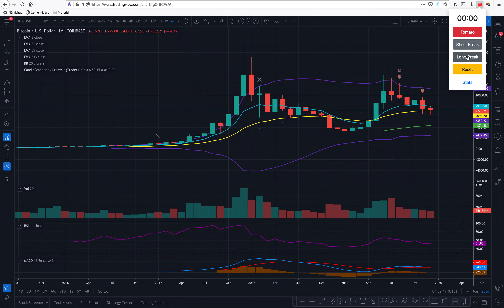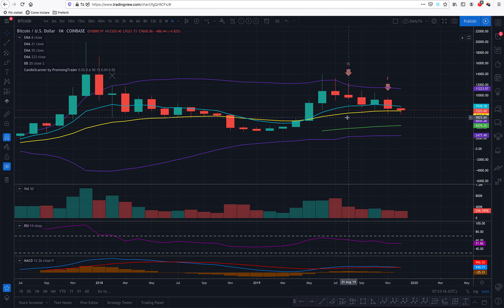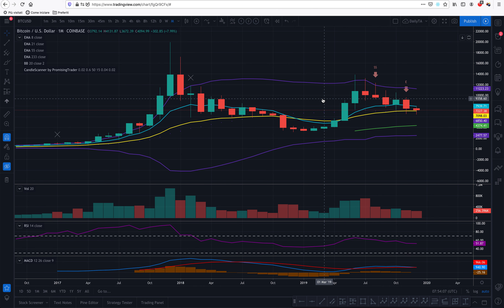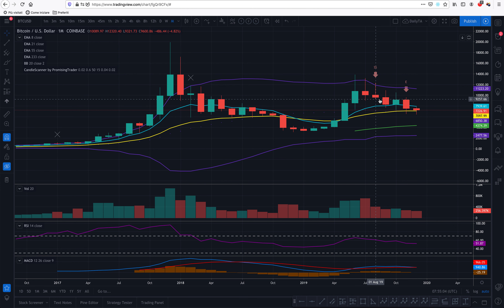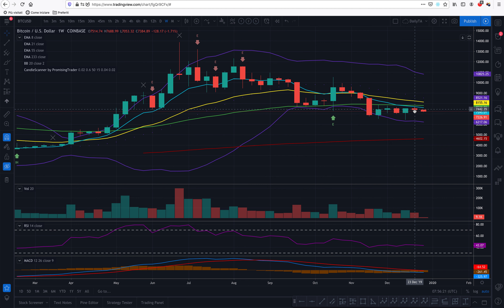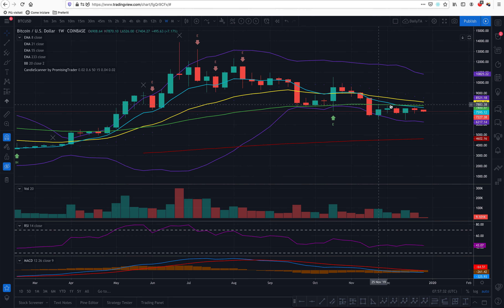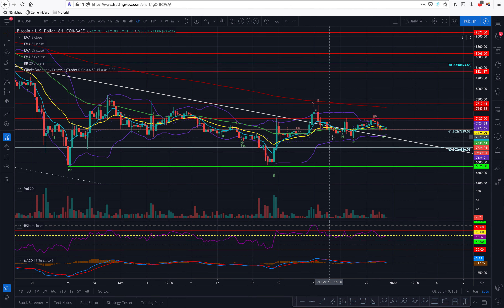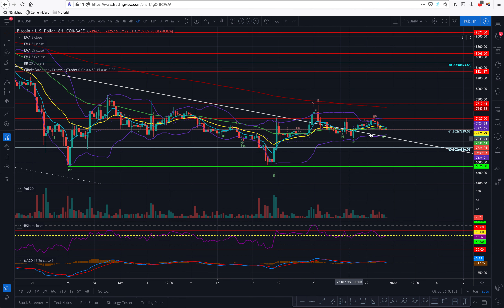Is BTC going to 9000?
Dear Promising Traders, Bitcoin is still where I left it last time.
However, Bitcoin looks like it is crossing all the EMAs in the intraday charts and really looks ready to rally a little bit, but be careful, there is no bull market for Bitcoin for a while!
Thanks for reading ;o)

JOIN THE PROMISING TRADER'S TRIBE AND GET ALL THE BENEFITS WHICH INCLUDE THE CANDLE SCANNER TO HELP YOU FIND REVERSAL PATTERNS IN THE CHARTS, STRATEGIES AND ADVISE ON HOW TO BECOME AND MOST IMPORTANTLY KEEP BEING WEALTHIER: